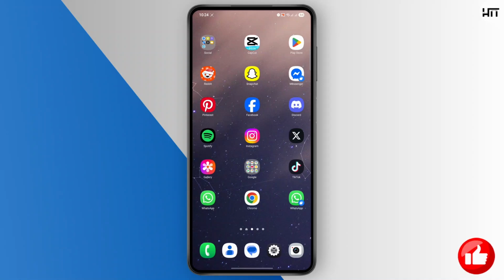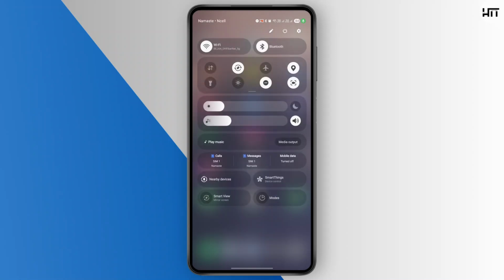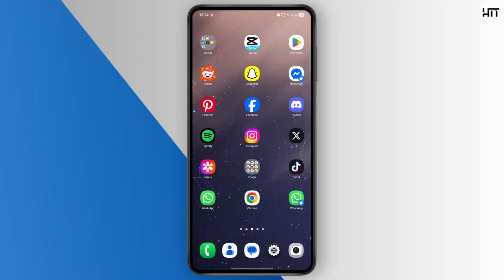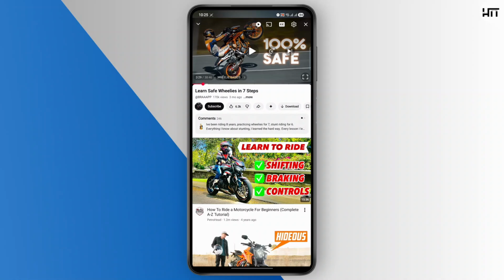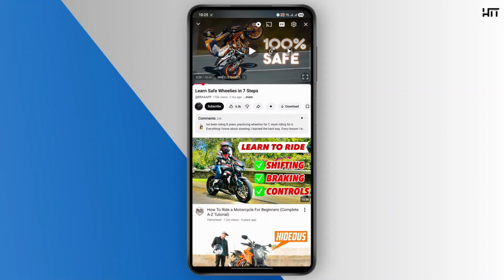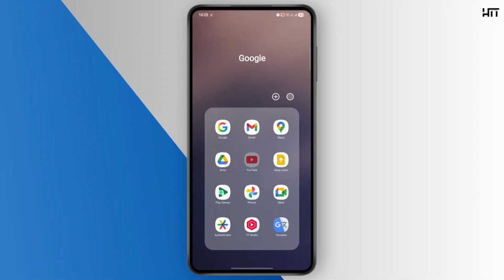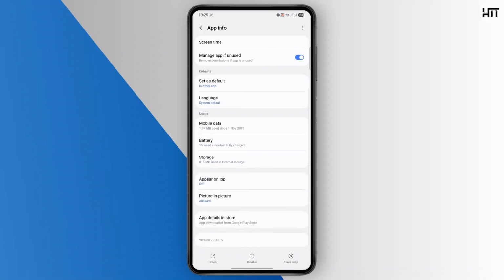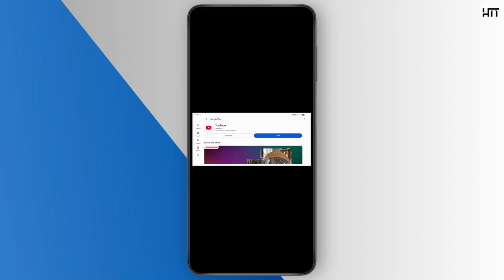How to Fix YouTube Screen Rotation Not Working?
Is YouTube screen rotation not working on your phone? This video will guide you through the steps to fix the YouTube screen rotation issue quickly and easily. Whether you're asking, “Why is YouTube not rotating?” or your screen won’t switch to landscape mode, this tutorial has you covered. Learn the simple settings and fixes to restore screen rotation while watching YouTube videos. Watch now to see how you can fix YouTube screen rotation not working today!

Timestamps:
00:00 How to Fix YouTube Screen Rotation Not Working?
00:06 Why Is YouTube Screen Rotation Not Working?